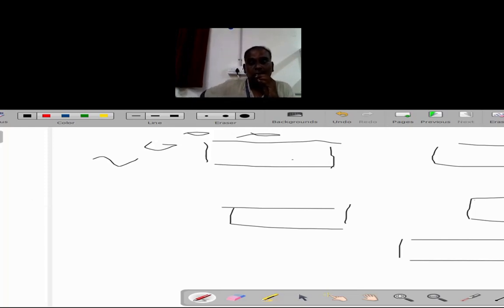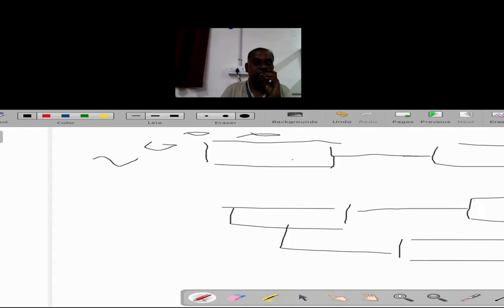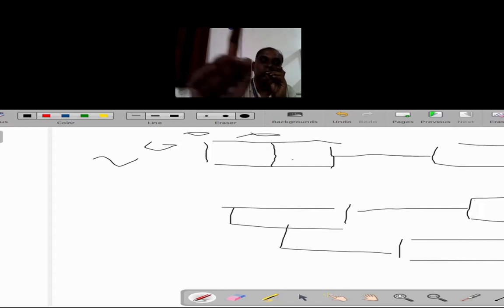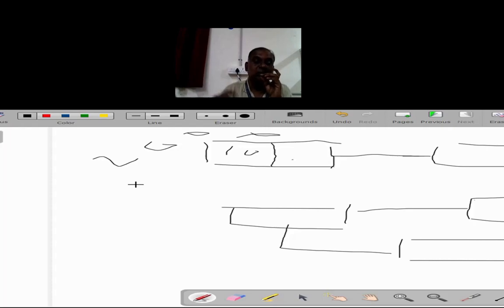Introduction to linked list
This is a test video. While the content writing isn't polished, I uploaded it to evaluate the clarity of the voice and the quality of the content delivery. Please watch it and share your feedback, so I can enhance the channel in the future.